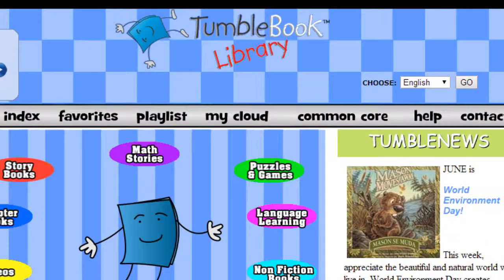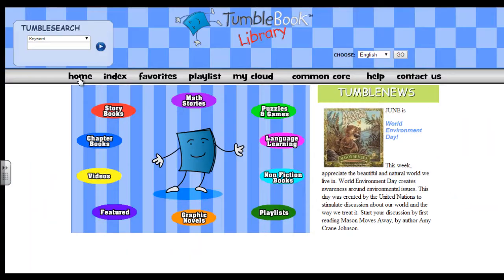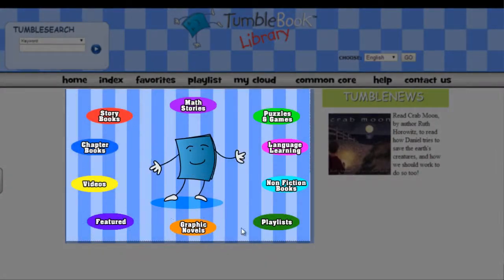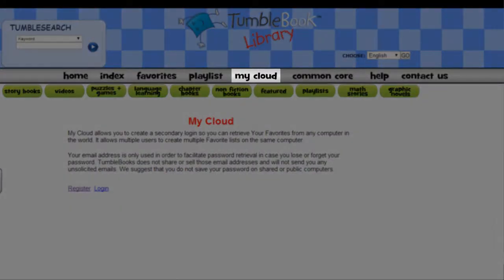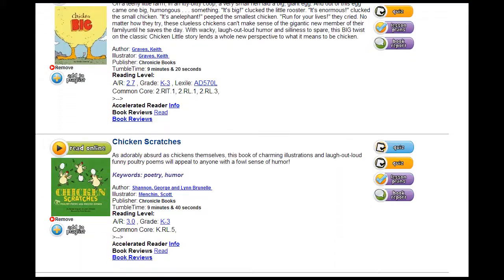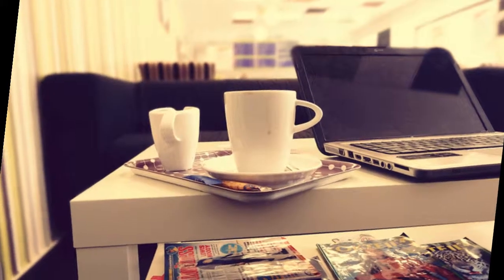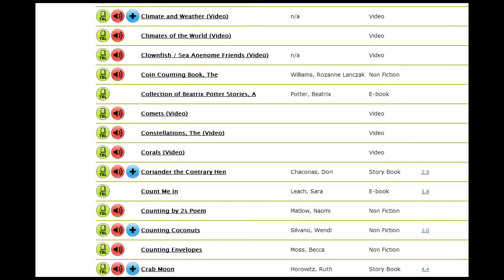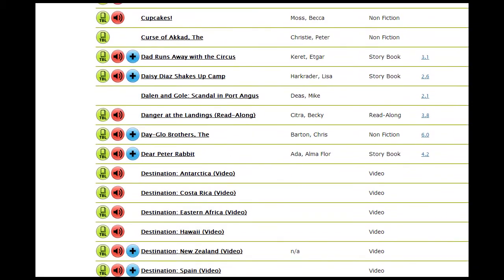Tumble Books Demo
A basic TumbleBook Library intro with some quick pointers to help you get what you need fast. Your students will love this!